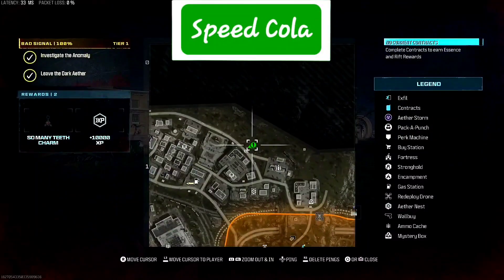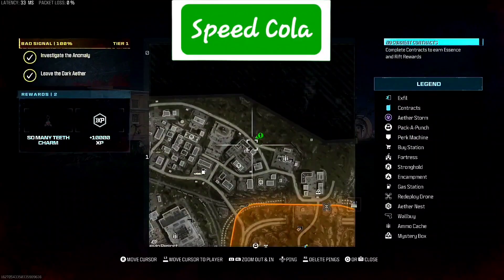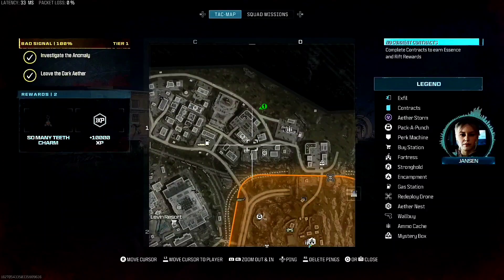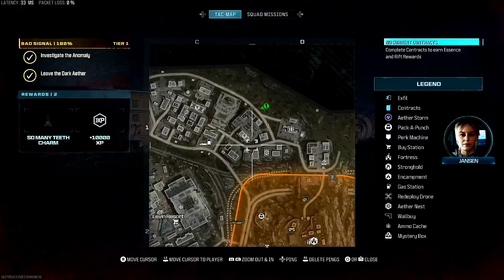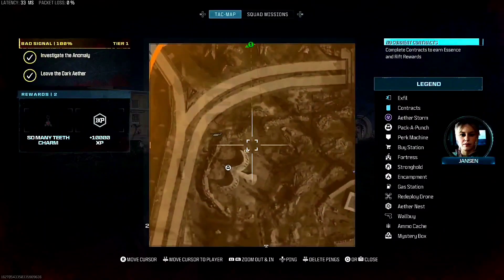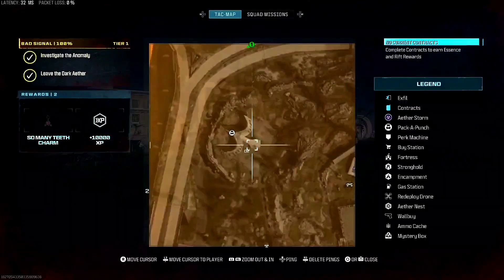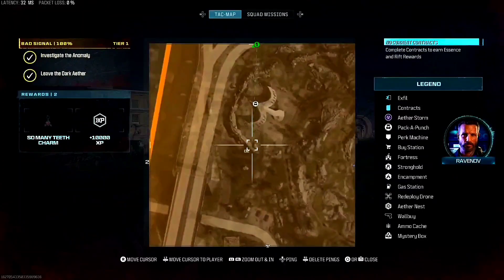Speed Cola Easter Egg MW3